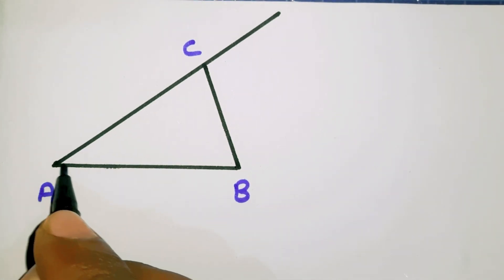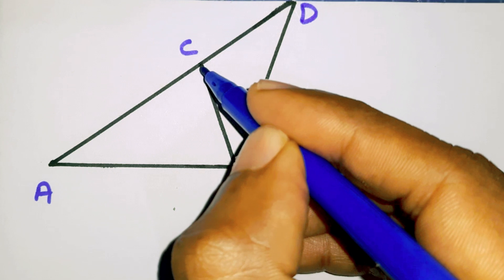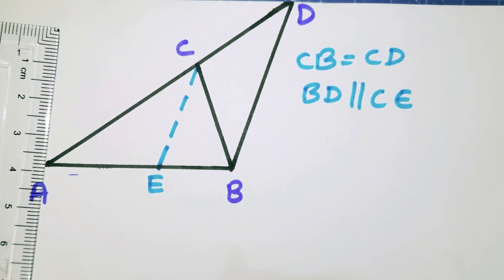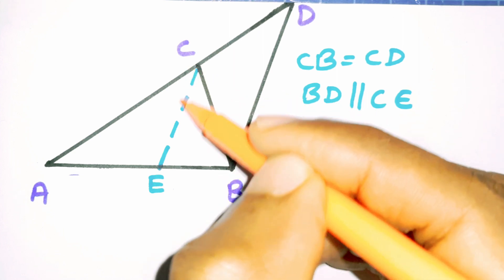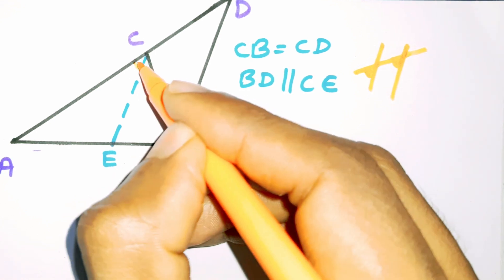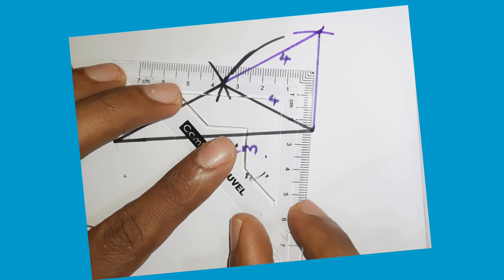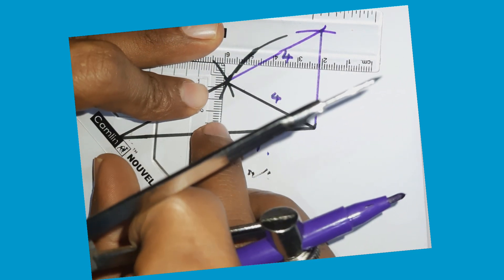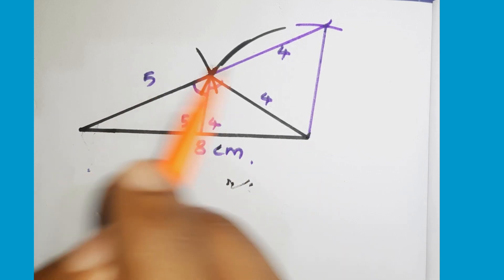Kite victers std 9 Maths notes |Page 20 Q5 | Area |പരപ്പളവ്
Std 9 ലെ Mathematics ഓരോ ചോദ്യവും പഠിക്കാൻ ENT Maths Channel ക്ലാസുകൾ കാണുക.